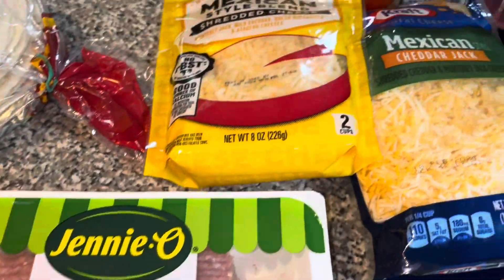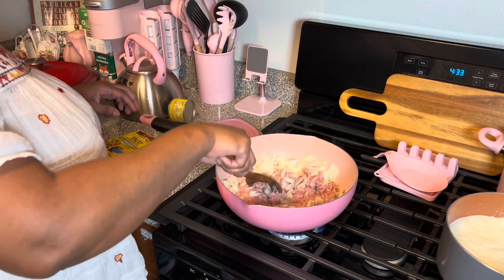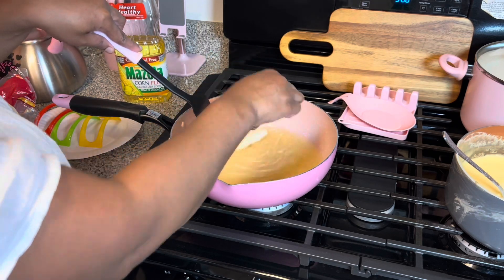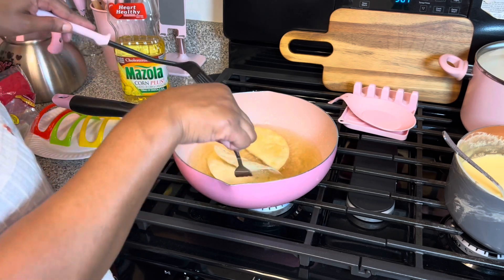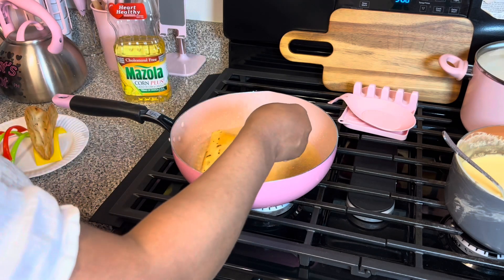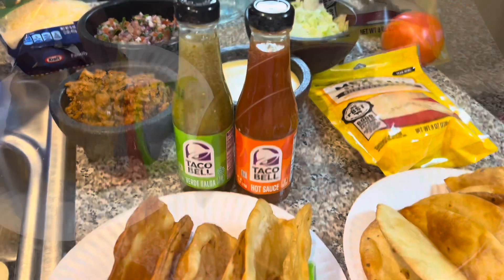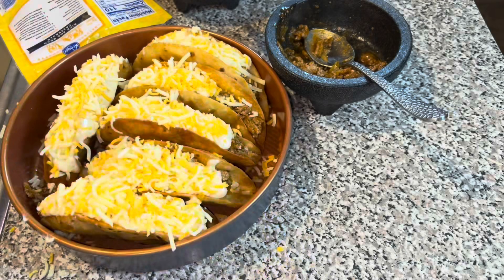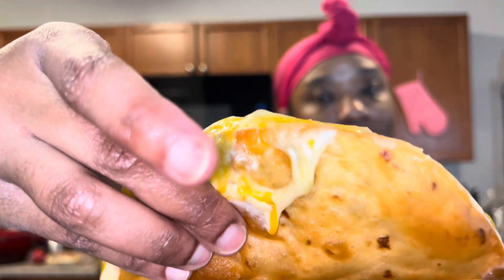CHEESY OVEN TACOS 🌮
Homemade oven tacos are a delicious twist on the classic Mexican dish, where seasoned ground turkey, melted cheese, and fresh toppings are baked inside crispy taco shells for a flavorful and satisfying meal.